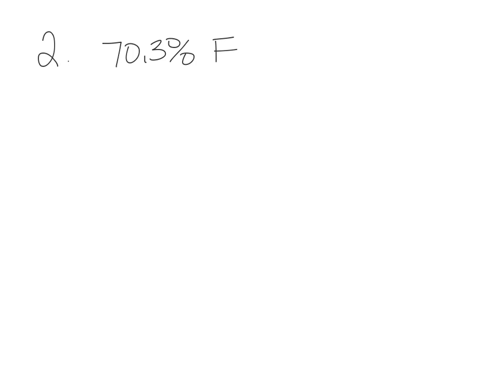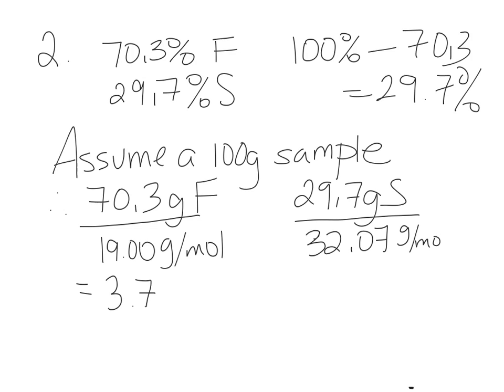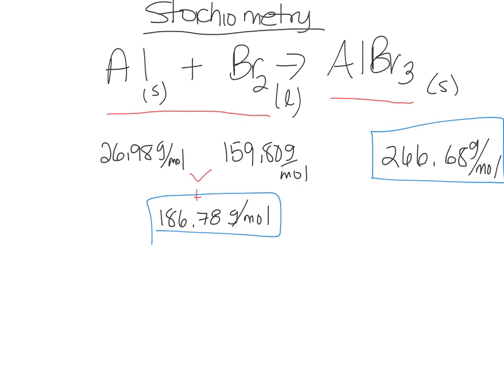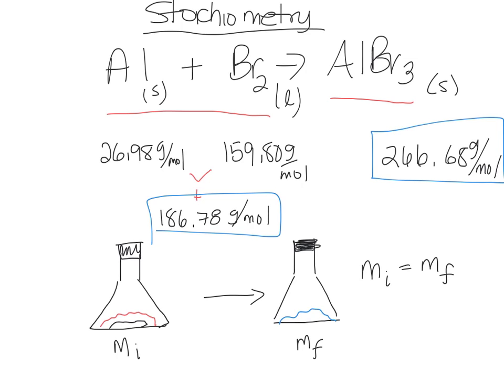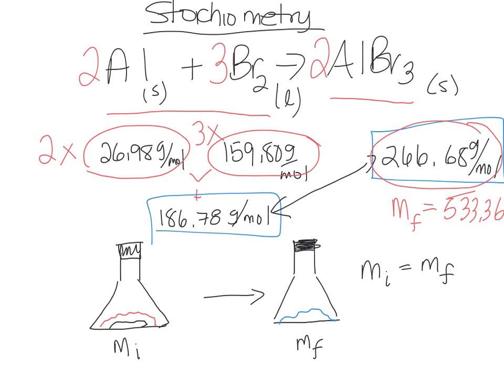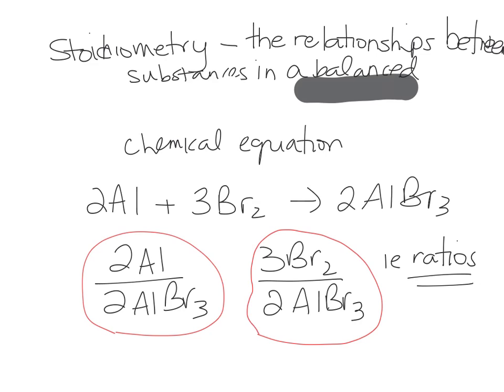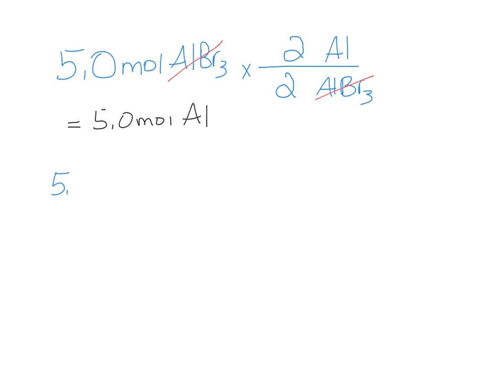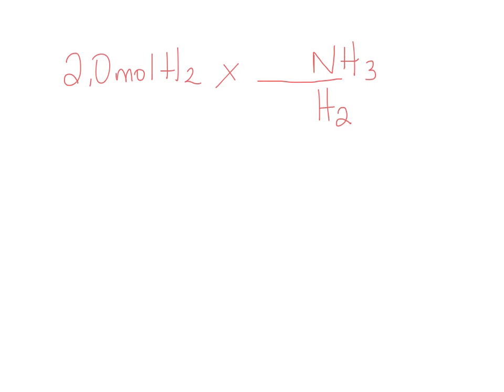intro to stoichiometry p4